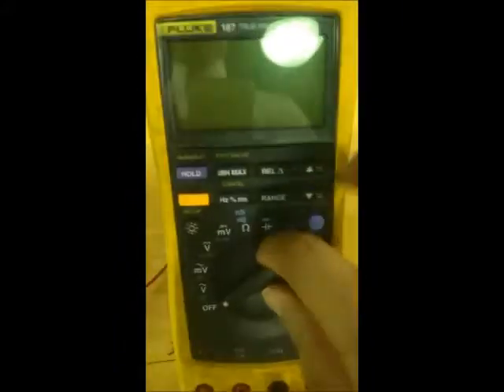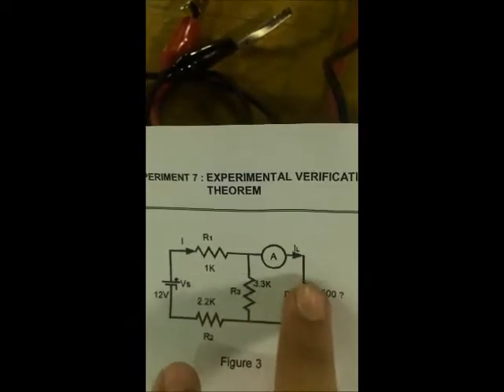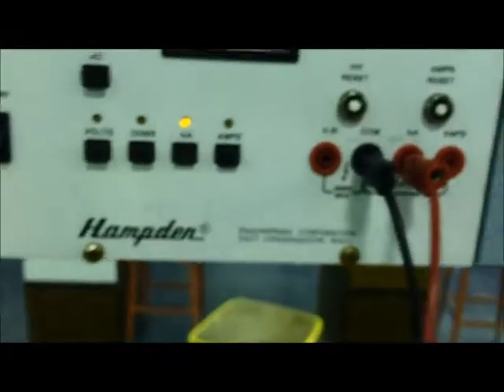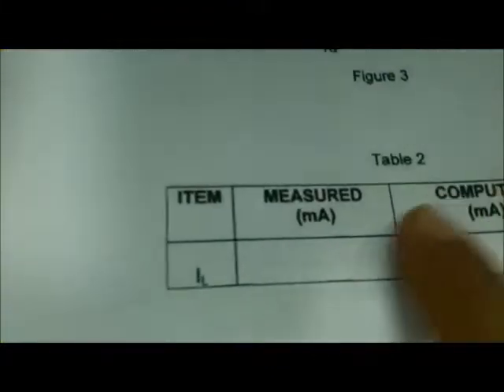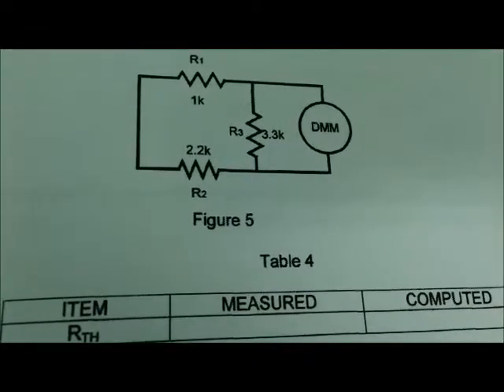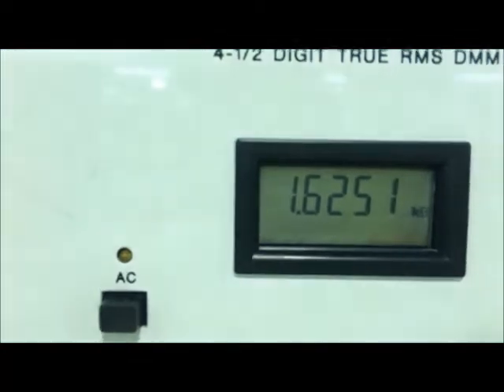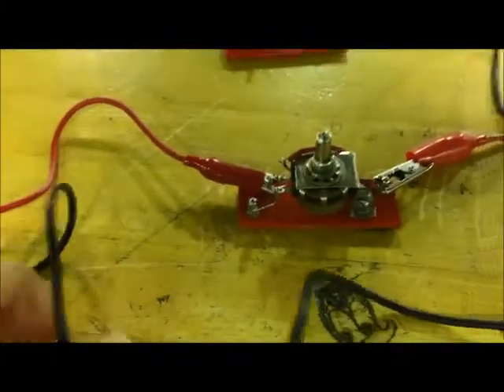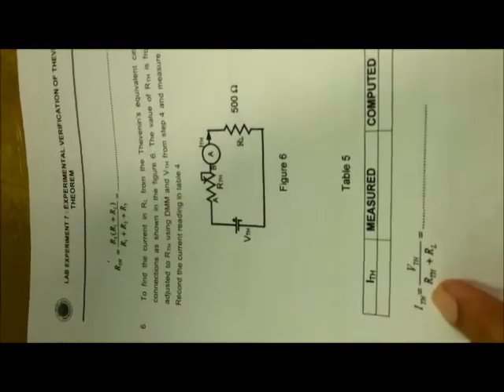ُEEET 101 Lab7